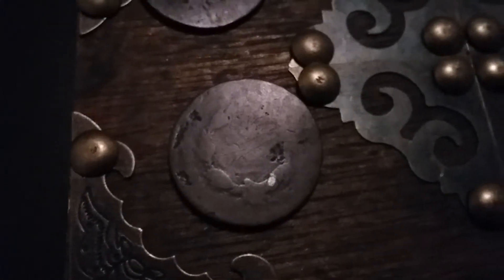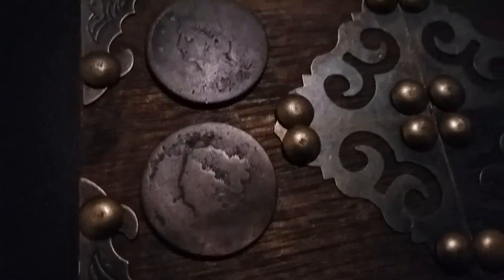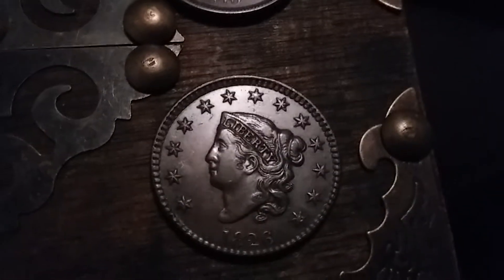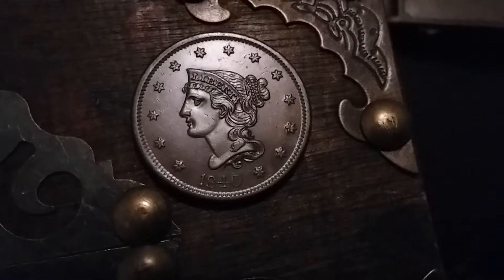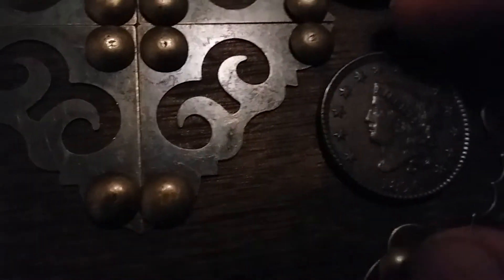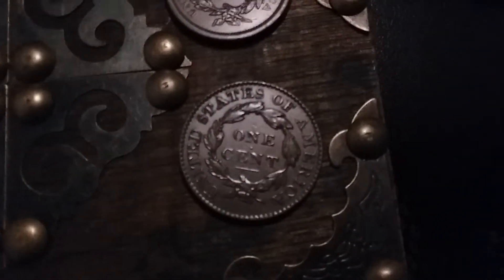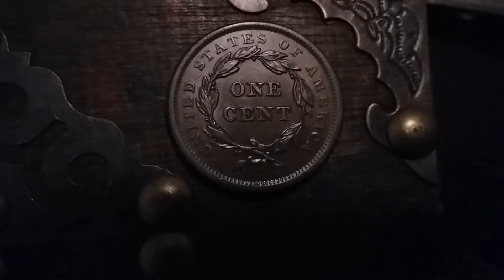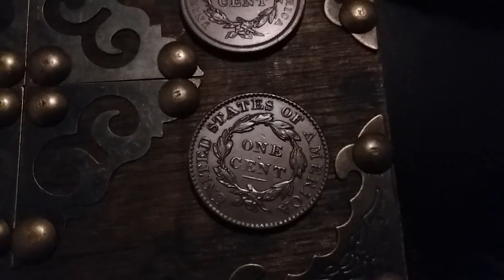The Matron and The Braided 1826 1840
2 lovely coins